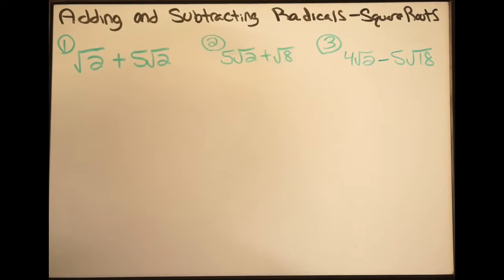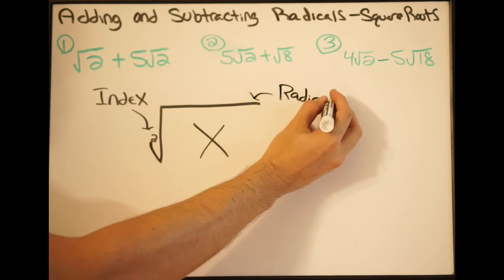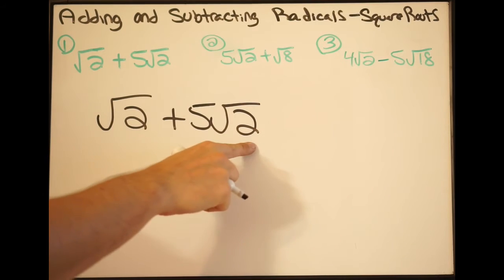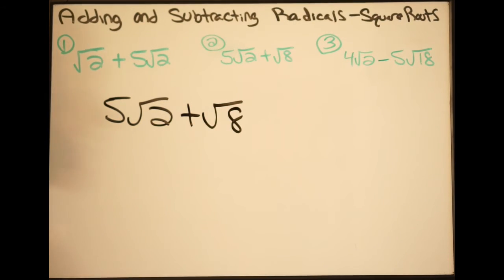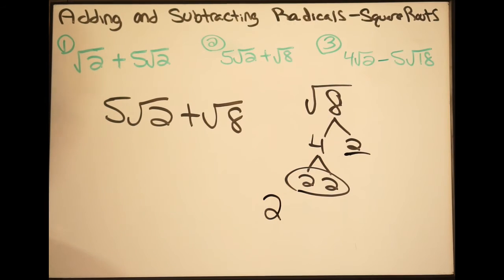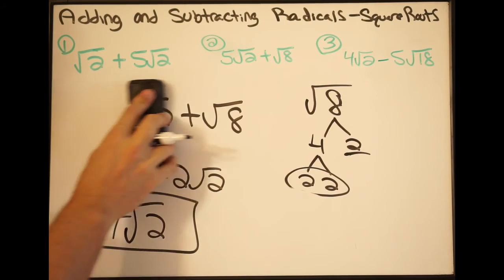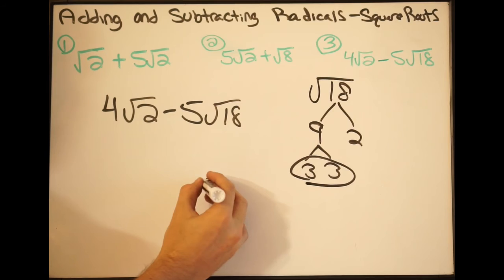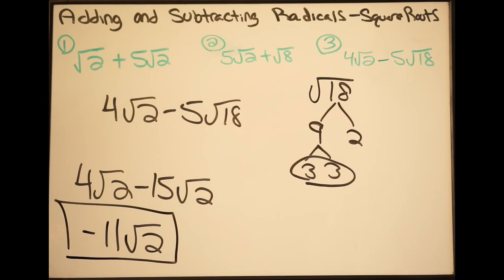Adding and Subtracting Radicals - Square Roots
Here we talk about how to add and subtract radicals and in particular square roots.